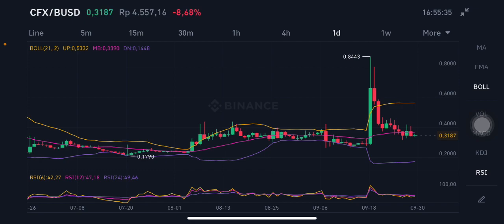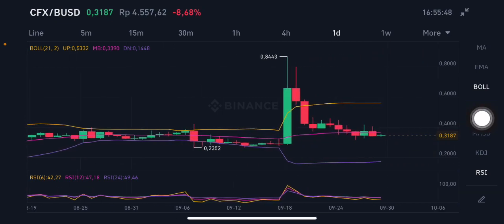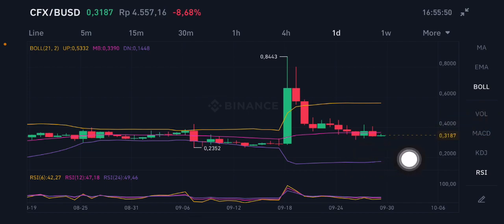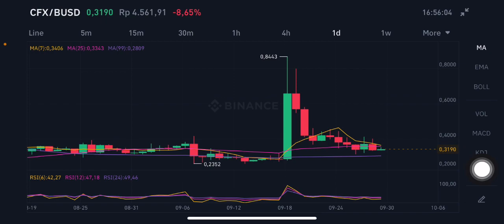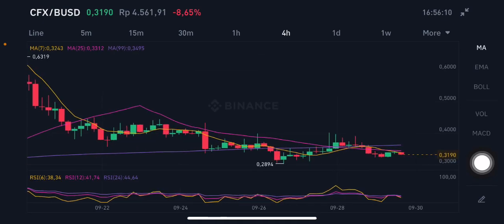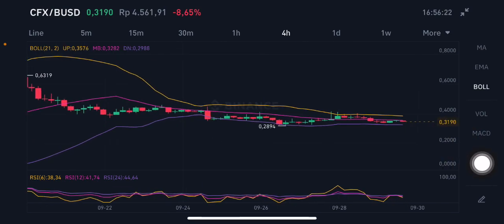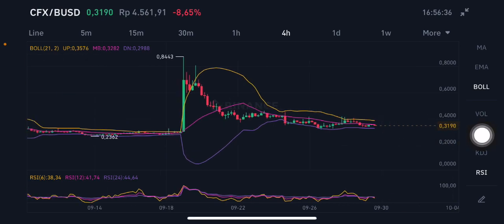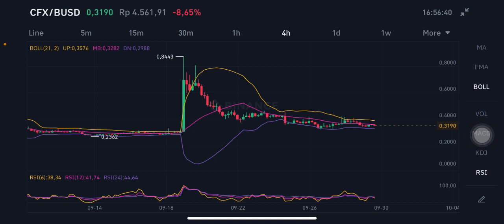CFX COIN | CFX TOKEN | CFX COIN PRICE PREDICTION | CFX COINGECKO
Cfx coin
Cfx token
Cfx coin price analysis
Conflux coin
Conflux price prediction
Conflux coin news
Conflux to $10
Conflux cfx
Cfx coin price prediction
CFX COIN